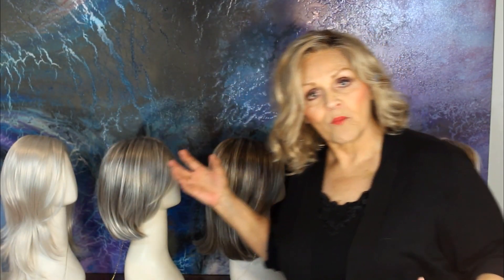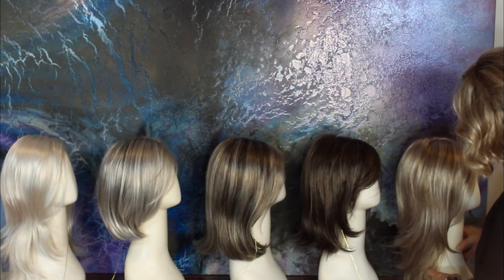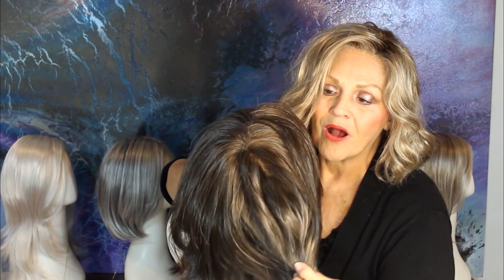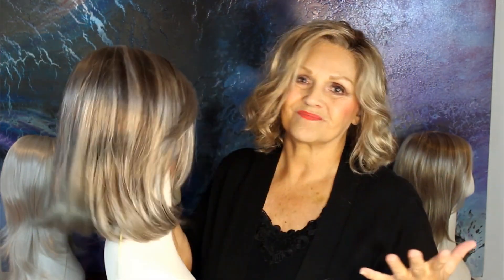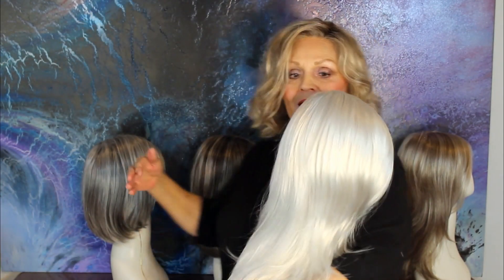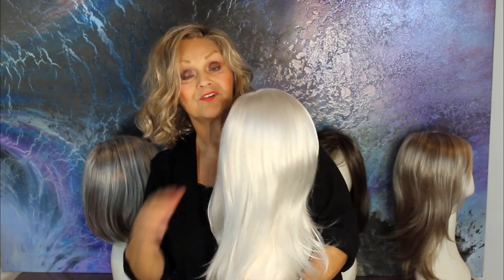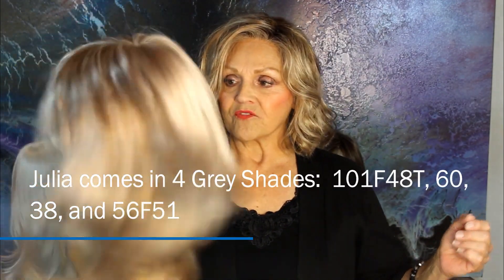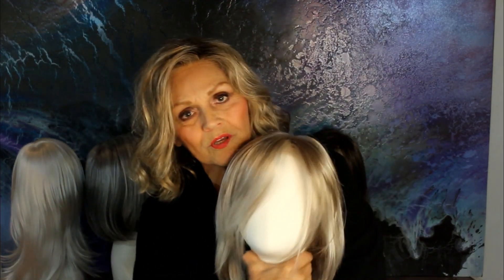Comparing Grey Wigs - medium to long length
Patti shows 5 different Grey wigs by Jon Renau in 5 different Grey colors:  Rosie in 38 (milkshake),  Courtney in 60 (pure white), Elle in 39F38 (Roasted Chestnut), Kristen in 56F51 (oyster), and Julia in 101F48T (martini)